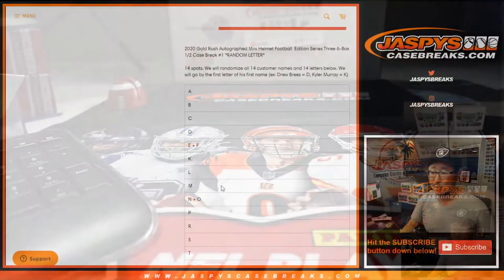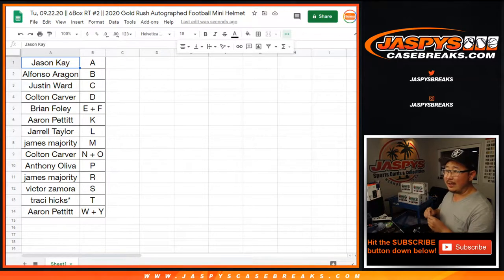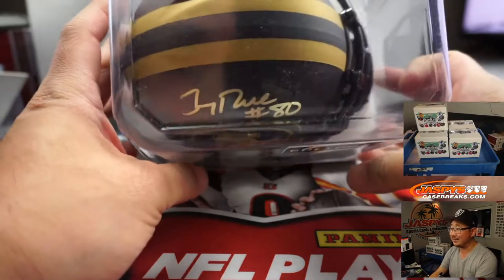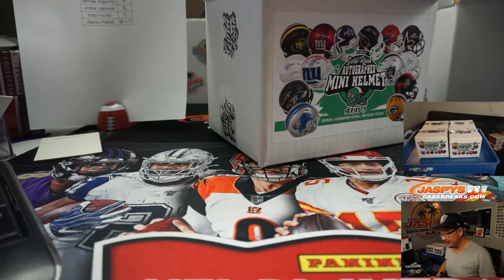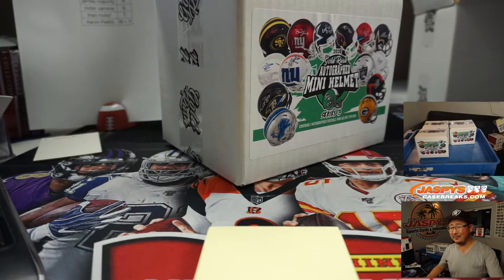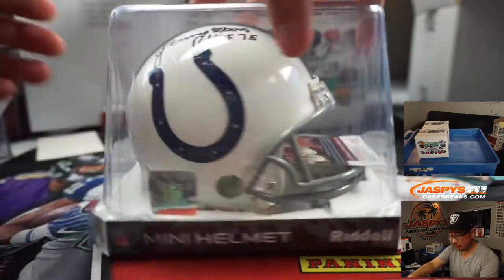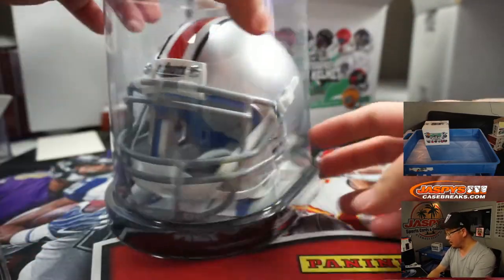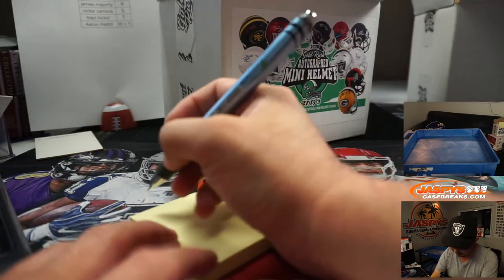Tu, 09.22.20 || 6Box RT #2 || 2020 Gold Rush Autographed Football Mini Helmet